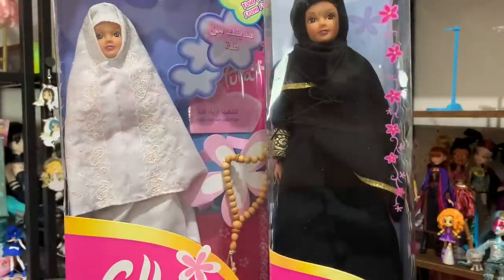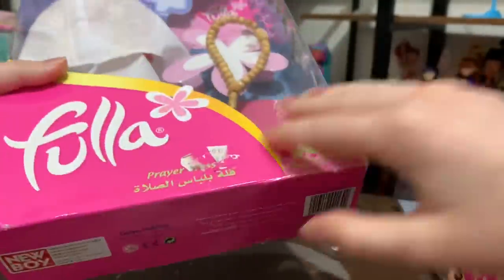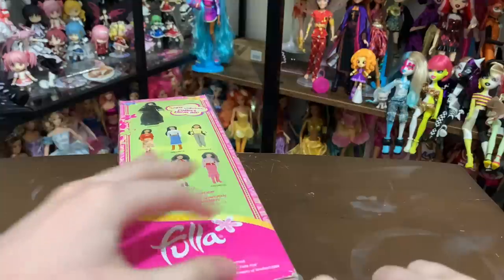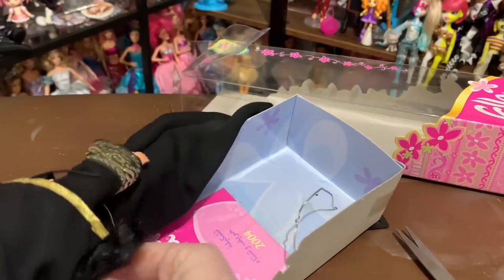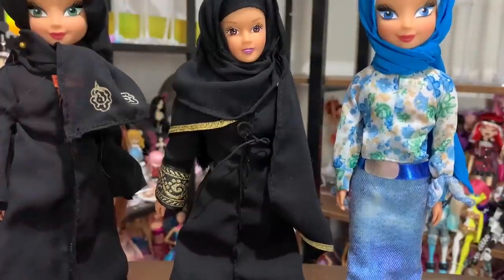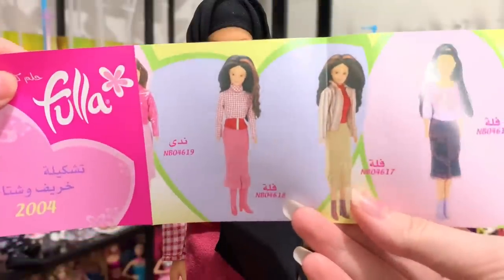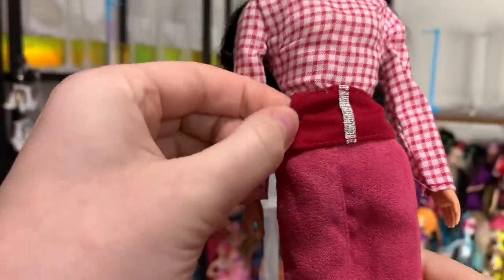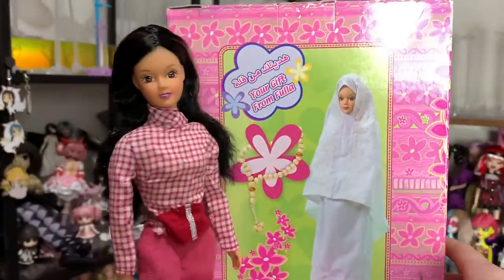Vintage Middle Eastern fashion dolls! Fulla review and unboxing! Hijarbie/ Hijabi dolls by NEWBOY